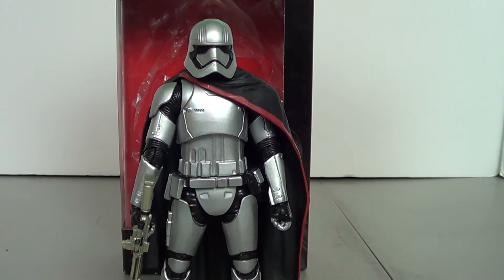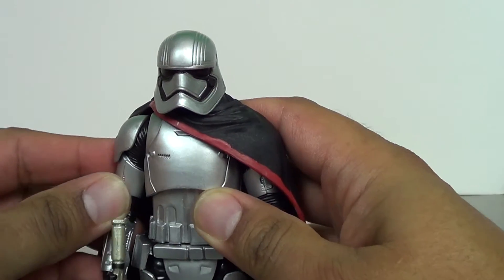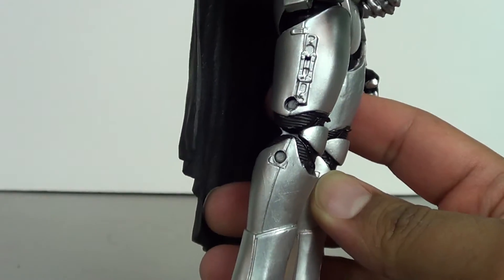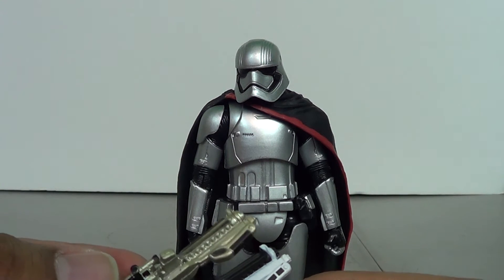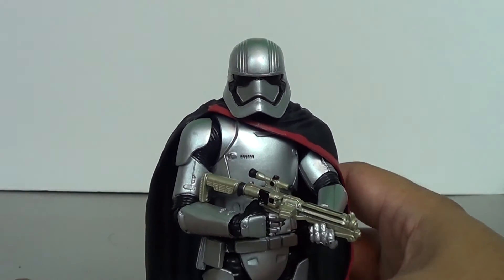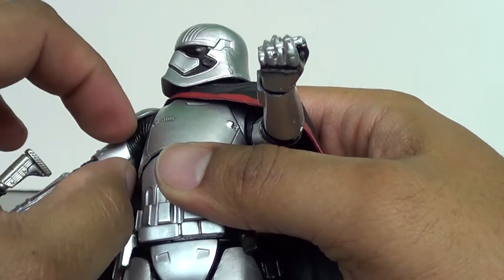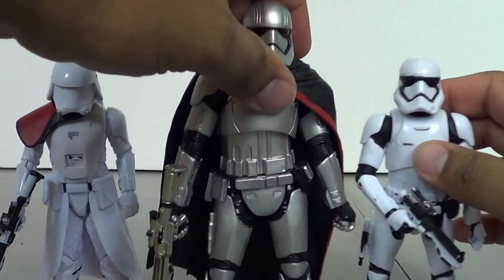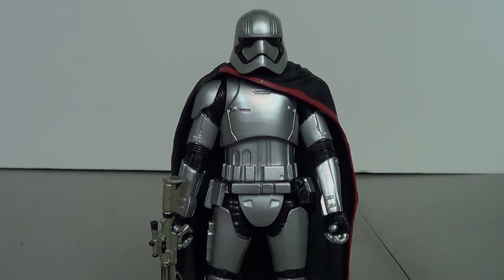Star Wars 6 inch The Black Series Captain Phasma Review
The badass lady that is hard to come by is finally mine. Yes Cpatain Phasma has blasted her way on to my shelf and this character intrigues me the most. I hope to see her as a real bad ass in Star Wars The Force Awakens.
for the latest on movies, games, and more.